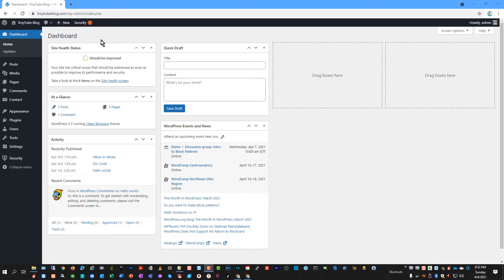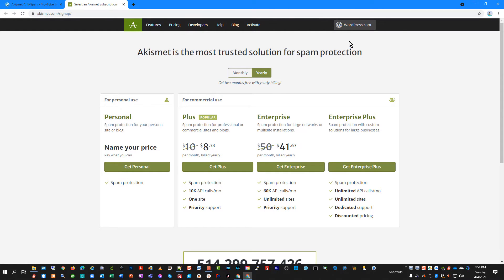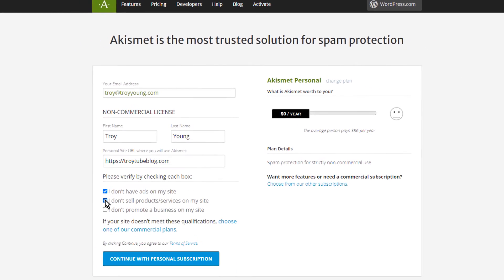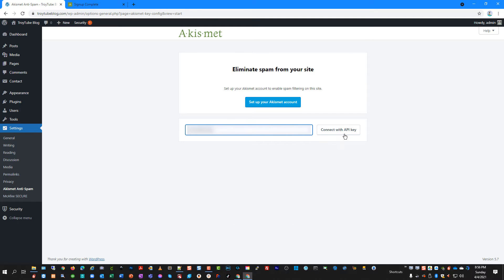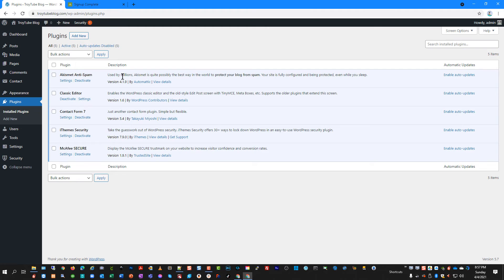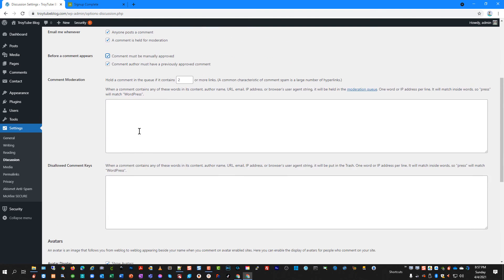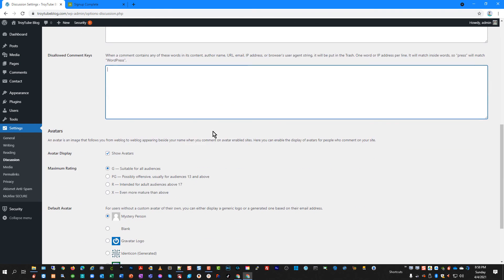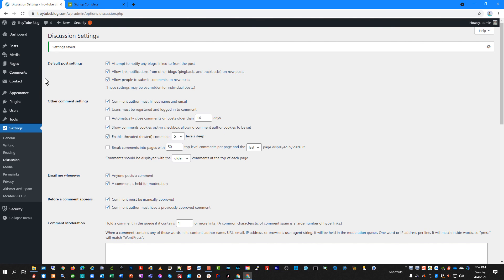WordPress - Configuring the Akismet Anti-Spam Plugin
Any website that allows comments and discussions may be subject to spam and links to other websites.  Akismet is the anti-spam plugin that comes in WordPress and in this video I show you how to get a free for personal use API key and perform basic configuration.